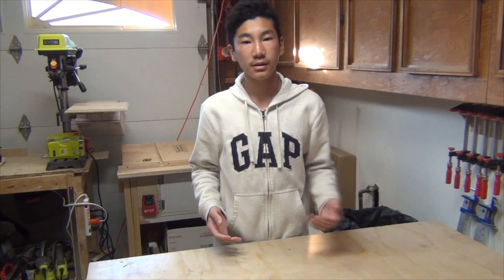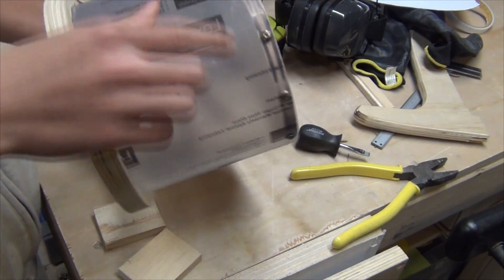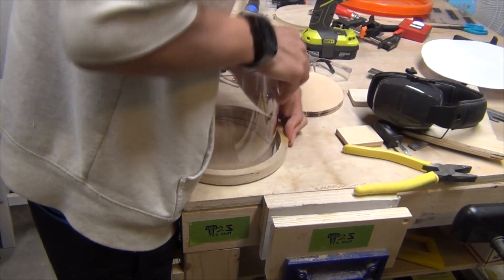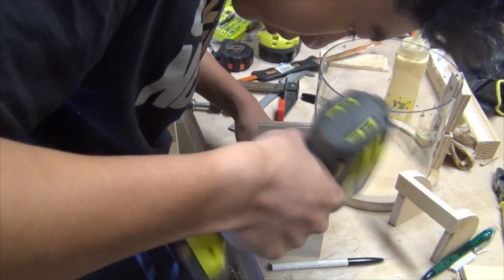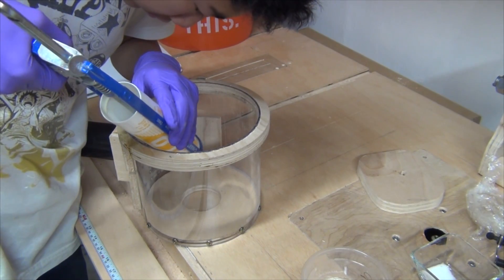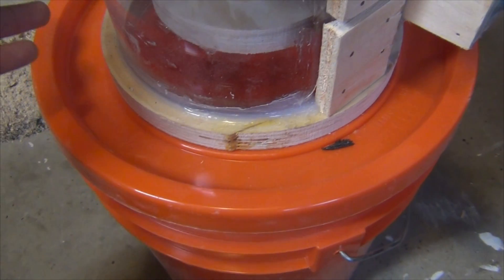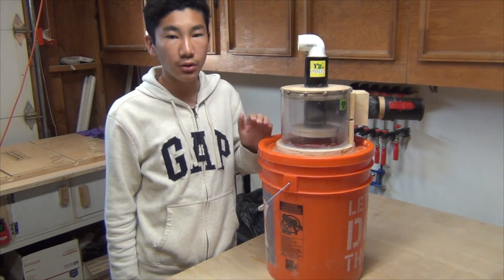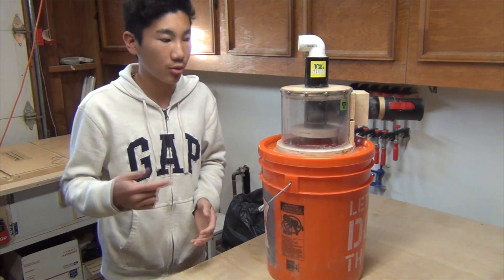Cyclone Separator// How To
I am really tired of clogging up the filter in my shop vac so I decided to build my own dust cyclone separator. This project is inspired by Marius Hornberger's video